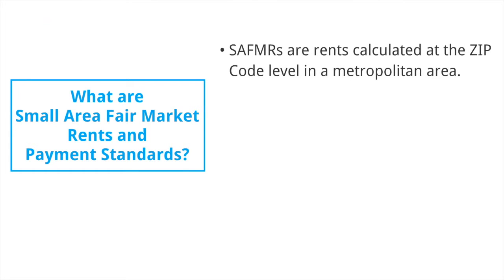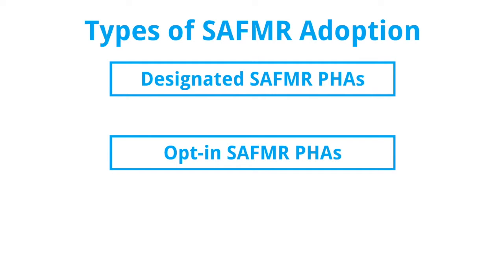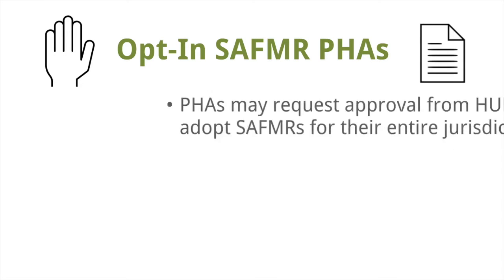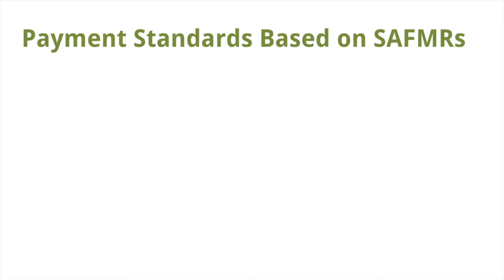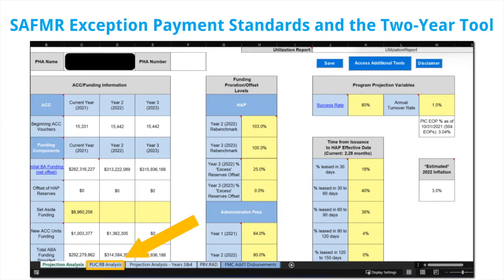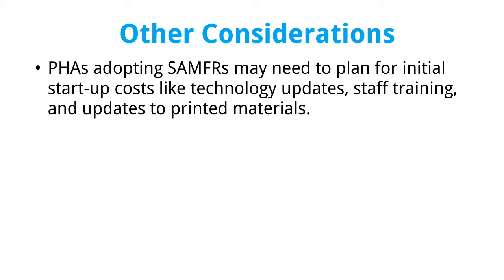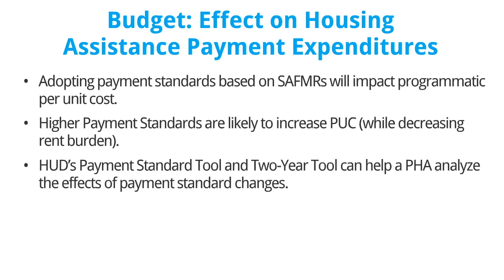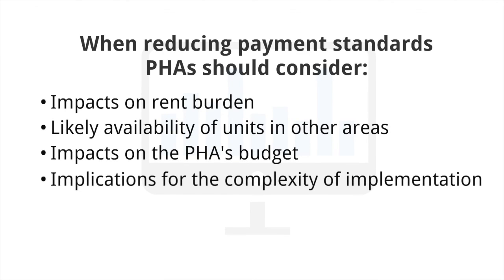HCV Overview Video Series: Small Area Fair Market Rents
This video will provide an overview of what Small Area Fair Market Rents (SAFMRs) are, the different types of SAFMR adoption by Public Housing Authorities (PHA), the tools available for PHAs to analyze the benefits of using SAFMRs, how PHAs can use SAFMRs as an exception payment standard, and other implementation factors.